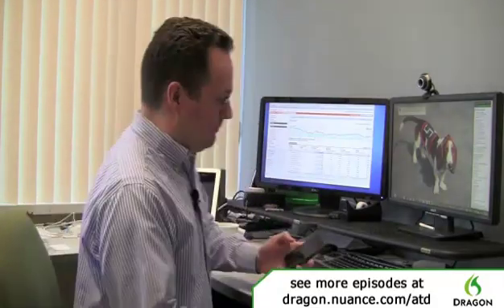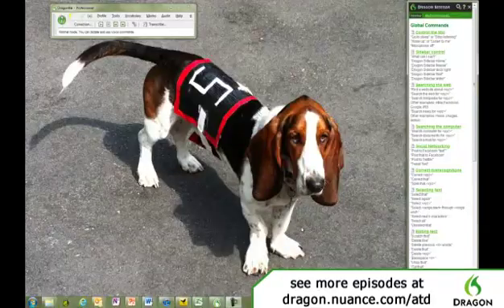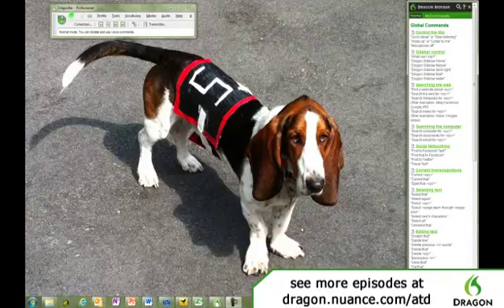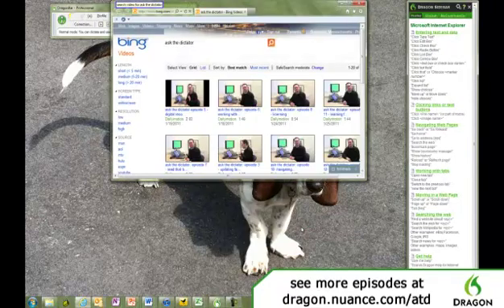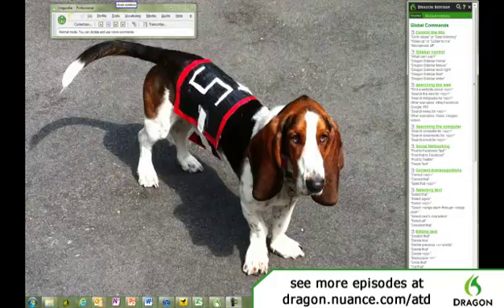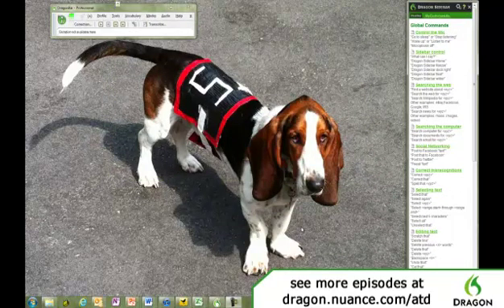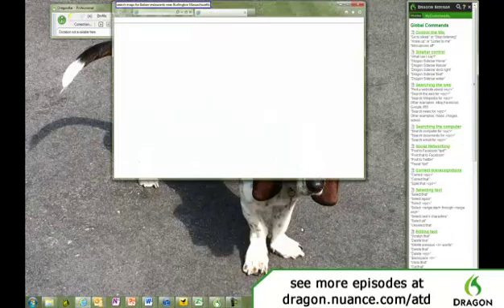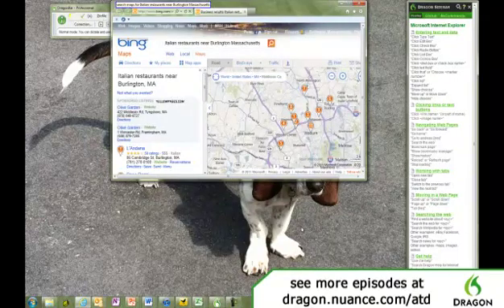Ask the Dictator: Episode 42 - Searching the web using Dragon Voice Shortcuts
This week Peter shows us how we can use Dragon voice shortcuts to search the web using voice commands.